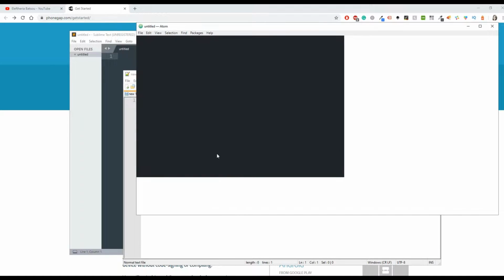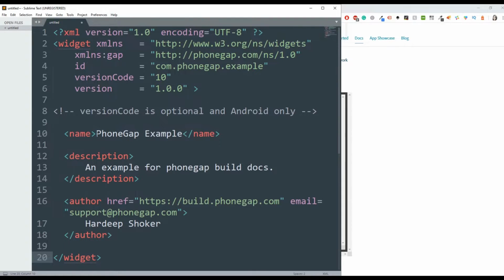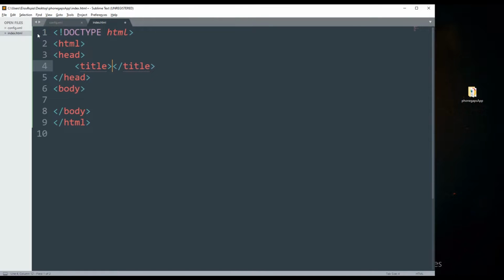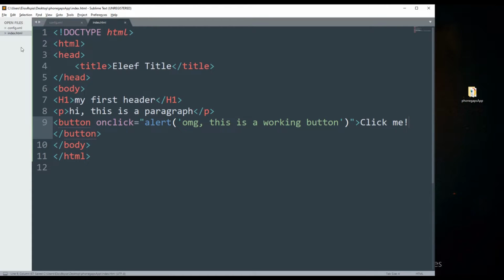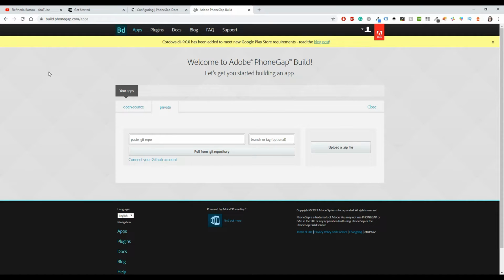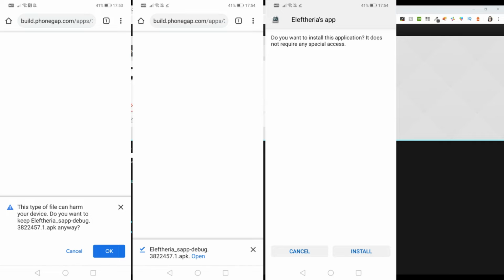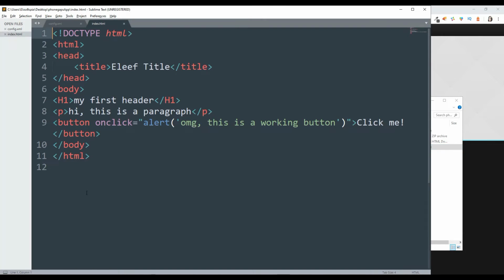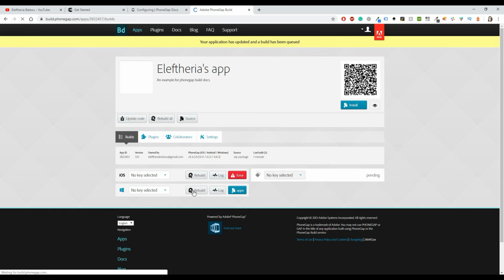💻How To Create An App In 10min + PhoneGap +Tips |2020| 💪Step by Step Tutorial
⬇️ Open me - Step by Step guide ⬇️

💪Instructions:
1. Install a text editor (like Atom, Notepad++, Subline) or check this video to find an editor
2. Create the configuration file.
Name the file as config.xml
By default, you don't have to change anything but I would change the "name" and the "author".
Save it in a new folder. You can name the folder however you want.
3. Create the index.html (and include the basic structure as you see in the video).
Save it in the folder of your previous step.
4. Create the zip folder with the 2 files
5. Open on your browser PhoneGap
6. Sign in or register...
7. Upload the zip file, and you are ready!!
8. Use your android phone to scan the bar code
9. Say "yes/install" or "install anyway" to every pop up on your phone
10. And now you should be able to use the app on your phone!
--Extra! Update the logo icon on your new app--
11. download or create a small icon (preferable dimensions144x144px or 256x256 ), save it as icon.png on your  folder
12. On config, after "author" type: src="icon.png", save, and create a new .zip
13. Upload the new zip on PhoneGap and check your app again!

💡TIP: On your smartphone close every tab on the browser!!! otherwise, you won't be able to download your app!!

👋Hello, I' m Eleftheria, a front-end developer, part-time master student, freelancer, and chocolate lover.

🙆Would you care for buying me a coffee?